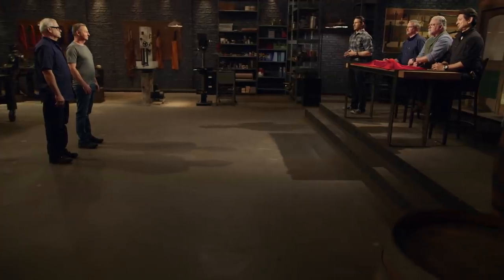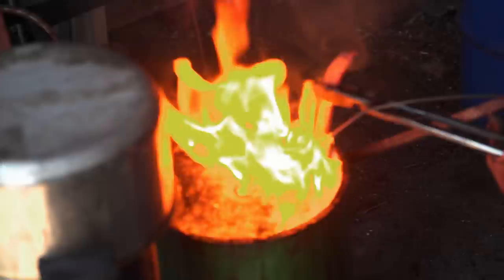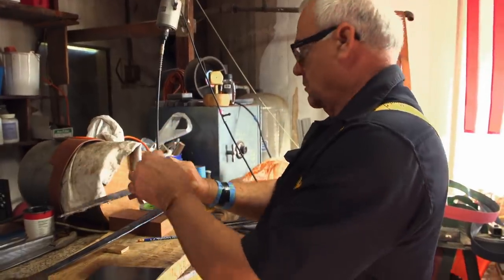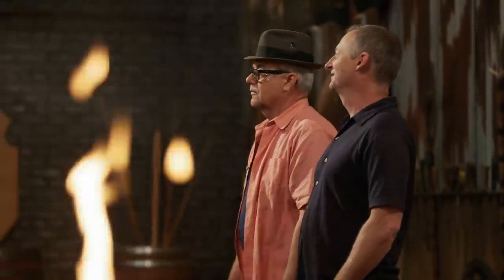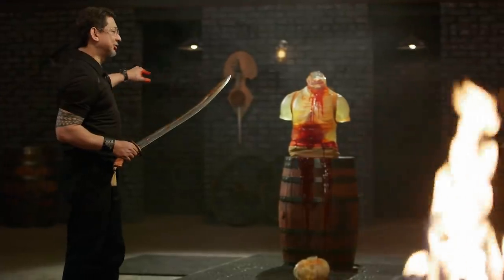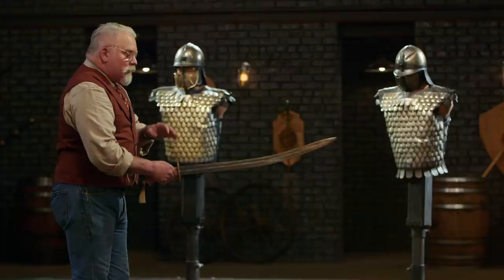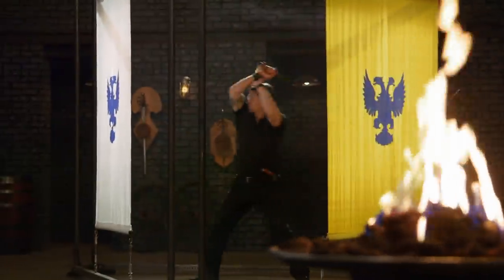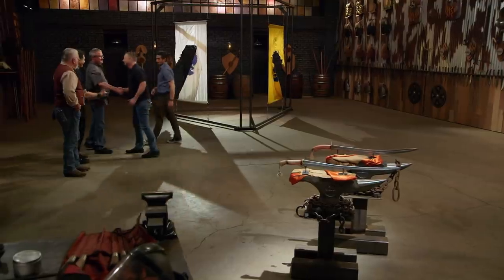Forged in Fire: Genghis Khan's BARBARIC Sword GOES WILD in the Final Round (Season 7)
Doug Marcaida and Dave Baker get barbaric in the final round of tests to see who will be Forged in Fire Champion in this clip from Season 7, "Genghis Khan's Sword."

Watch all new episodes of Forged in Fire, returning soon, and stay up to date on all of your favorite The HISTORY Channel shows

In Forged in Fire, world-class bladesmiths re-create historical edged weapons in a cutthroat competition.